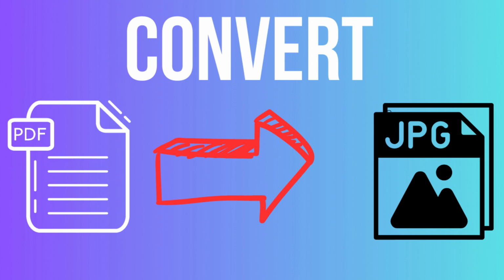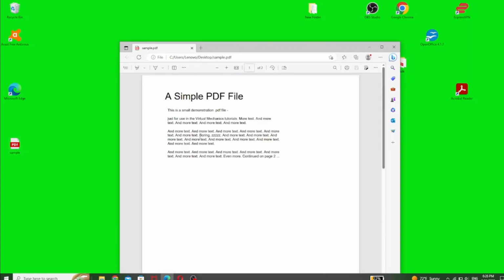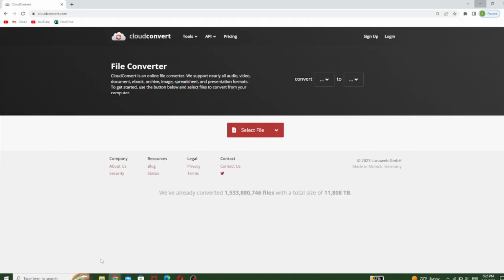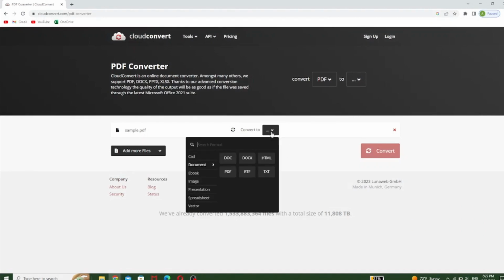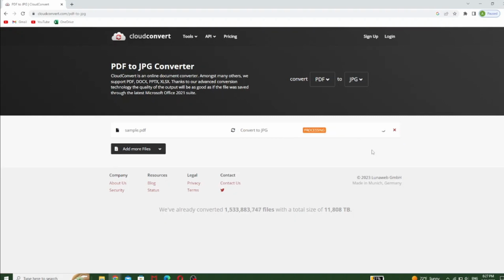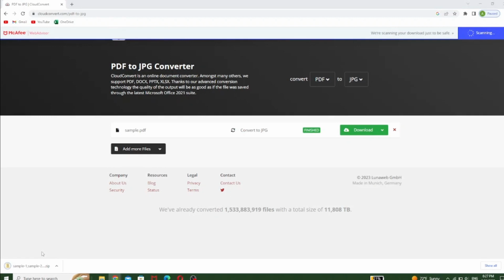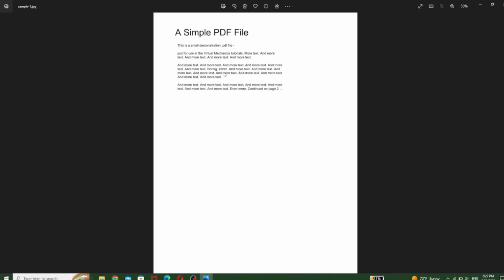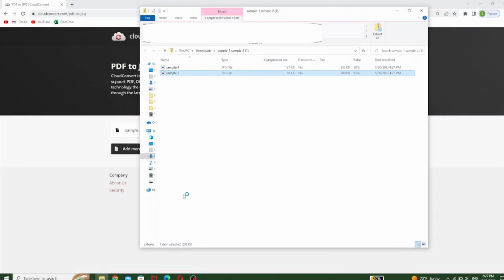How To Convert a PDF to JPG. Full Guide! (2024)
How To Convert a PDF to JPG. Full Guide!

Learn how to convert a pdf to jpg right now. Watch this super helpful tutorial to learn how to do it!